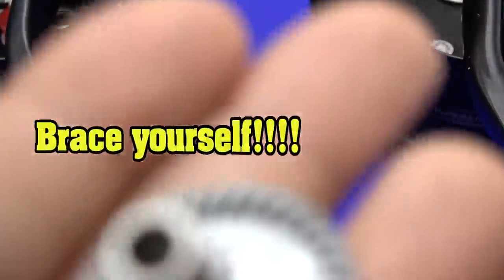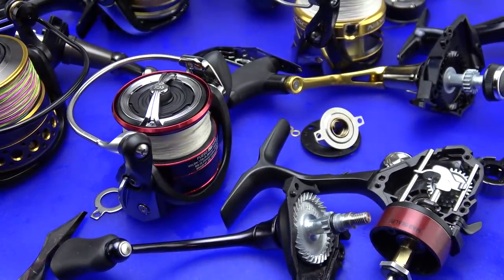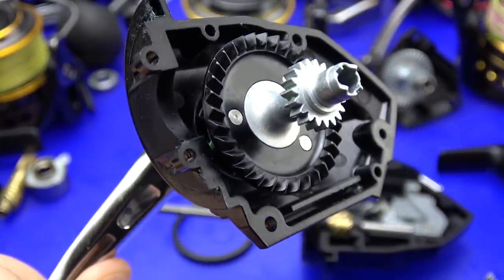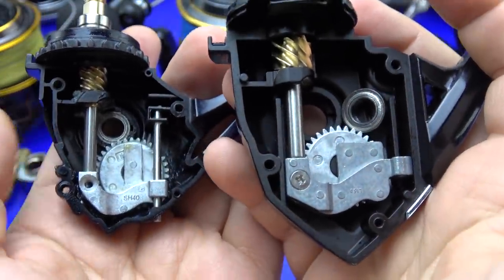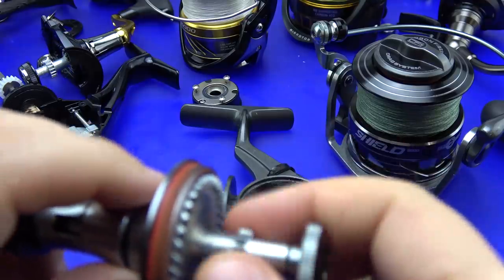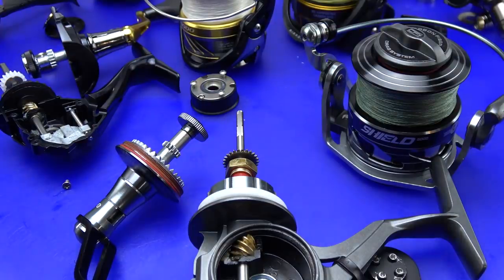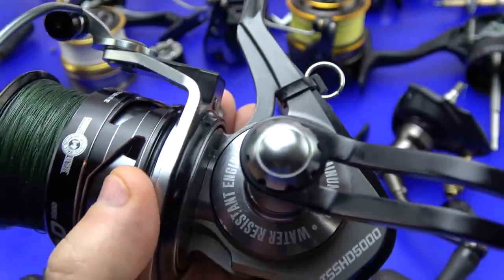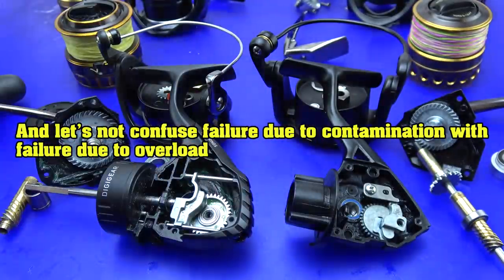2018 - 2019 $100 reel buying guide, comparison, and review. Penn, Shimano, Daiwa, Tsunami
All $99 reels are NOT created equally!  Which is best suited for the type of fishing you do?  Let's find out!

The time effort and expenses associated with videos such as these is immense.  Direct financial ontributions which enable me to continue supporting the fishing community in ways that nobody has done before.  Check this out

Penn battle 2 4000
Daiwa BG 4000
Shimano Nasci 5000
Shimano Socorro SW 6000
Tsunami Shield 5000
Daiwa Fuego Lt

For a list of tons of products I  regularly use and have full faith in

My relation to Daiwa is only that I know someone who works for a Distributor.  I receive upon my request a form which allows me to order 6 rods or reels per season.
Keep in mind. making youtube videos is not a requirement. ((which is required for those Piscifun pushers))
I've signed up 2 other people on the program who have never even mentioned their purchases. they're just good guys on the forums.
Which is how I met my contact.

I don't owe daiwa any positive speak or favors.  And I'd bet a steez...that Daiwa doesn't even know who I am.

These are the program rules.  as they appear on an older order form
I cannot disclose pricing..not because it doesn't state it on the form.  But I don't want to get anyone in trouble.
Often times it's easier cheaper and faster to buy from amazon or ebay.

At the discretion of our Sales Representatives, Daiwa offers special pricing to influential anglers who assist us
in the promotion of our quality products.
The rules are simple:

1. Offer is limited to purchase of six items (rods and/or reels) per season.
2. Items must be for your personal use only and not be resold within one year.
3. Order must be shipped to your home address.
4. Valid through July 31, 2015
5. All orders must be signed by a Daiwa Sales Representative.

Shipping Charges:
Reels only: add $10.00
Rods only: add $20.00
Rods and reels on same order: add $30.00